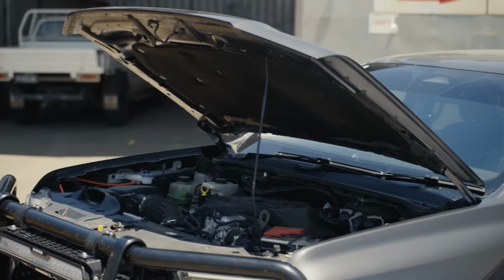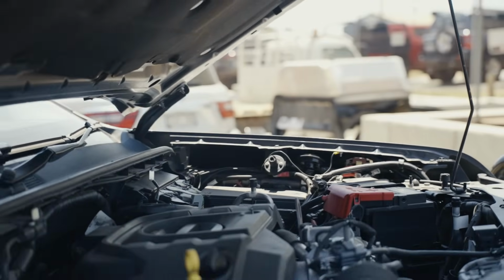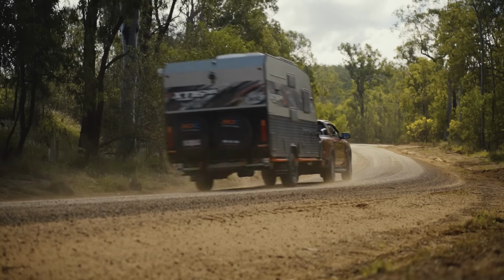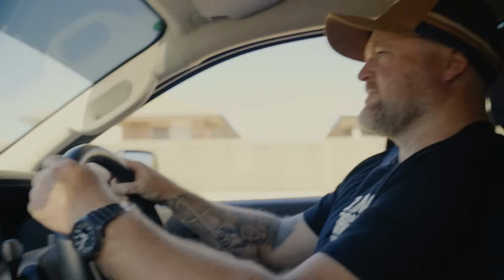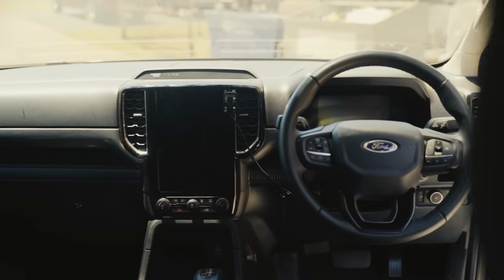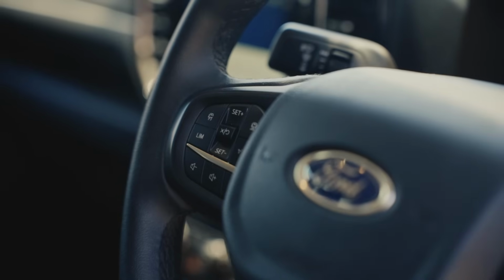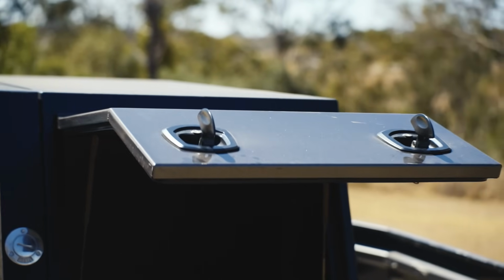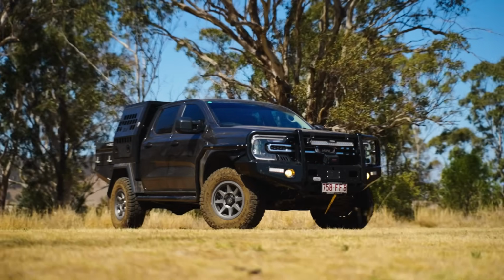V6 Ranger Engine Failure: Does Reuben Actually Like the Ranger?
Reuben has been on some huge adventures across Australia in his Next Gen Ford Ranger, but not everything has gone to plan with the Ranger. Despite  a blown engine at 20,000kms,  What does Reuben really think about the Ranger?

Discover the company behind the best off-road builds and chopped tourers